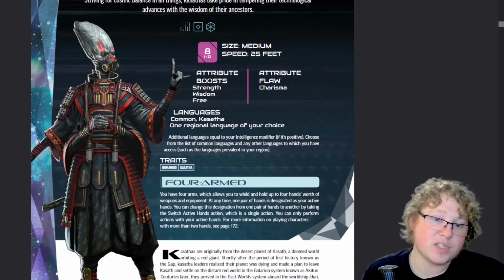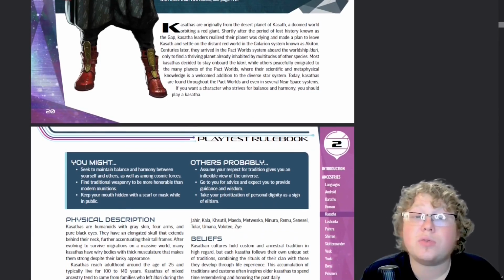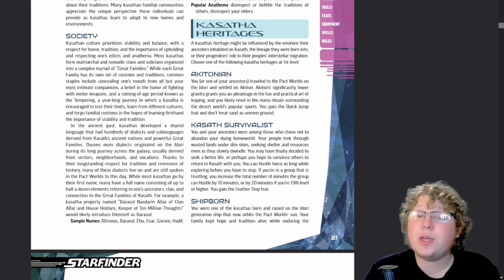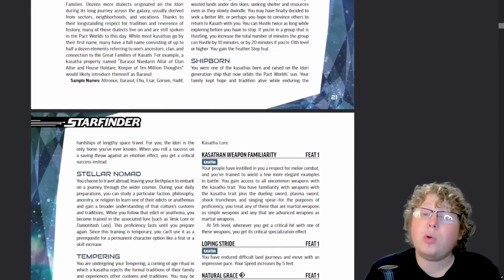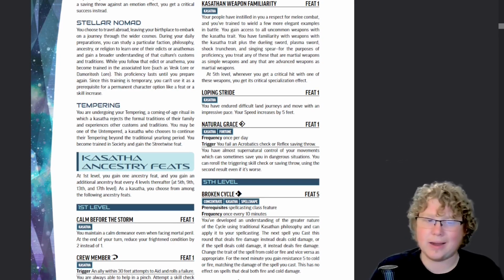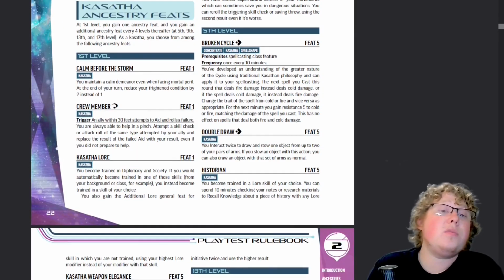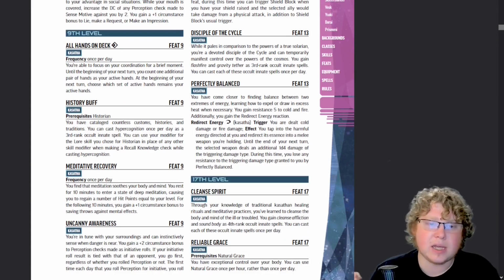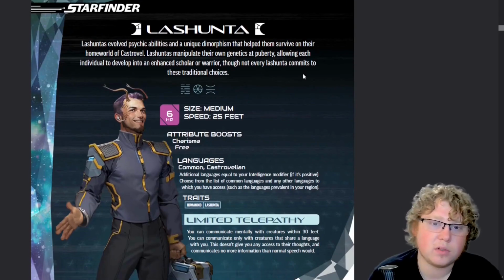Starfinder 2e, Kasatha First Look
The Kasatha, a people of a dying world, making home wherever they go.